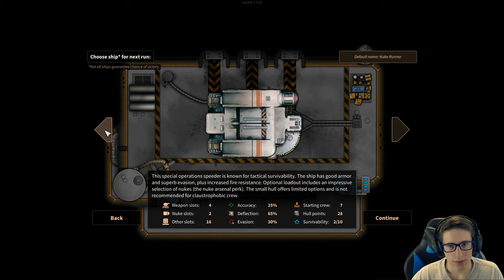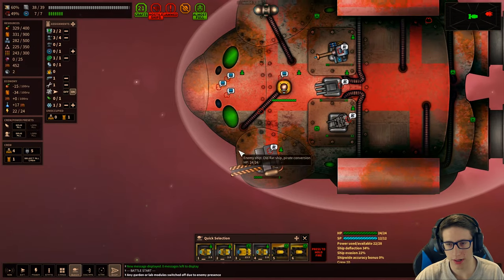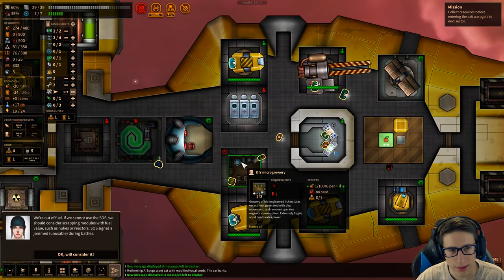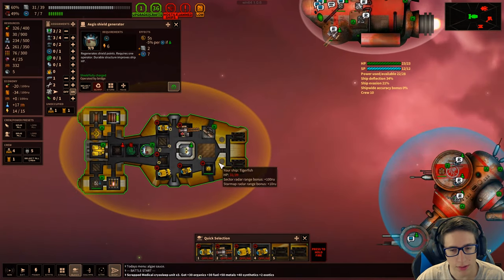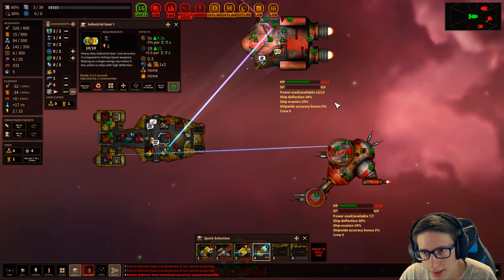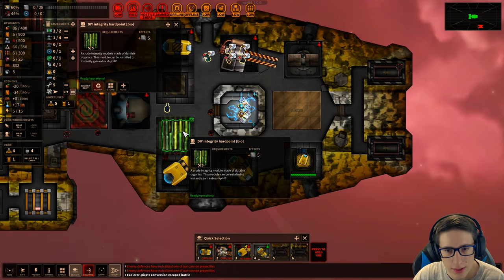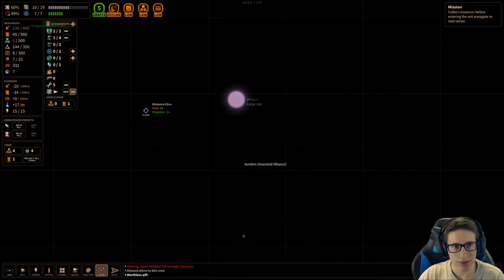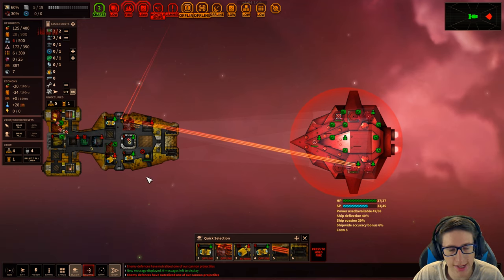Space Rats Shorten our Trip in Shortest Trip to Earth (Indie Games with Spike)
We try to escape back to Earth in this fun, action-packed decision-important indie game!